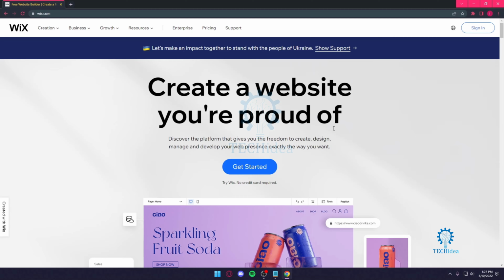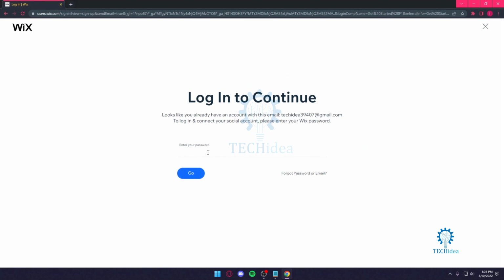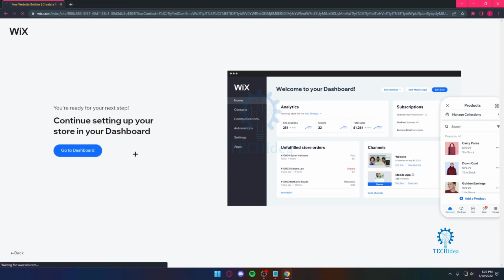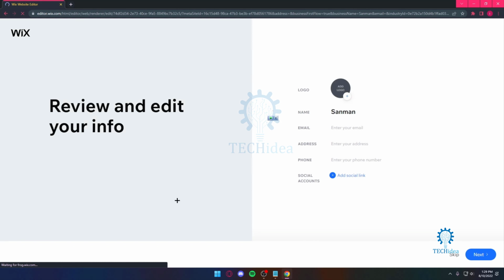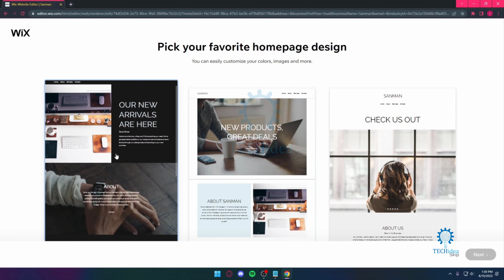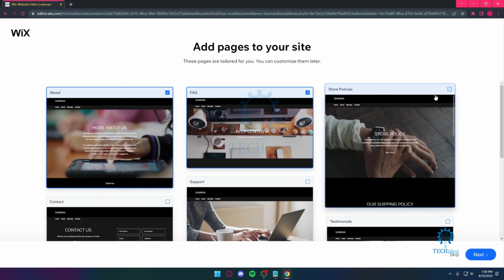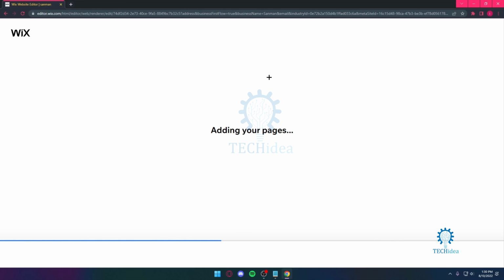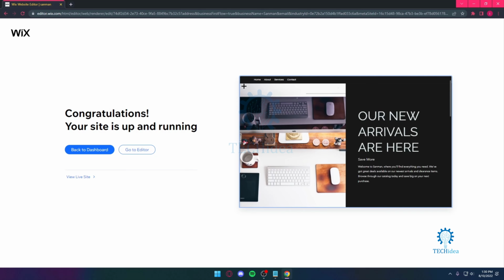How to Make Website 2025 [New Method] (Easy & Quick Guide)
How to Make Website 2023? Everything you need to create your free website, Explore the website builder that empowers you to stand out online - whether you need a portfolio, online store, business website or multilingual site., Please like and subscribe to my channel and press the bell icon to get new video updates.